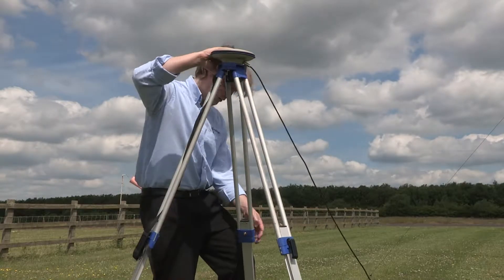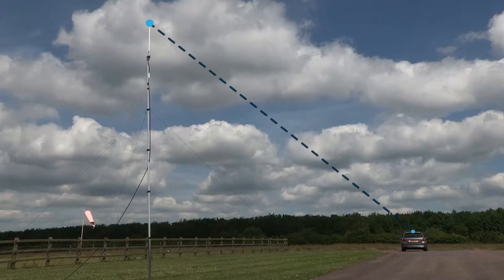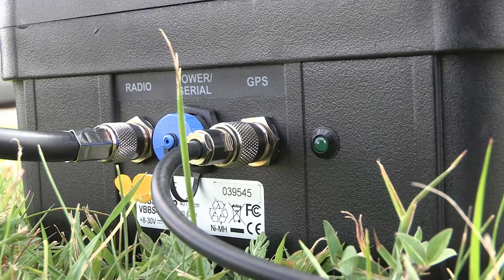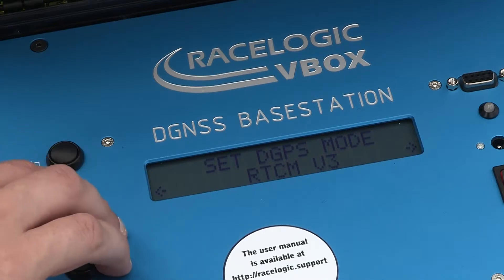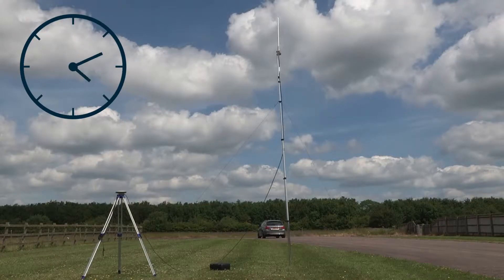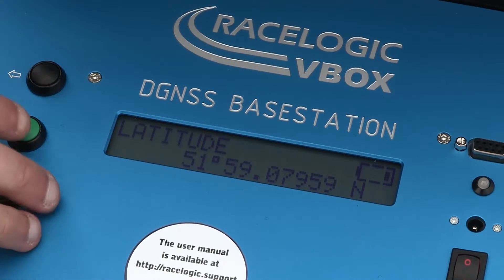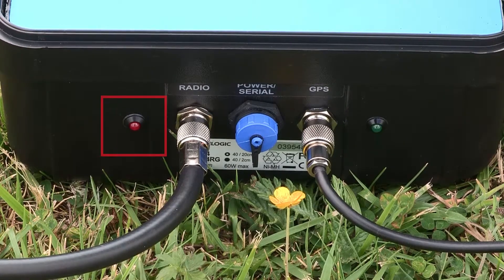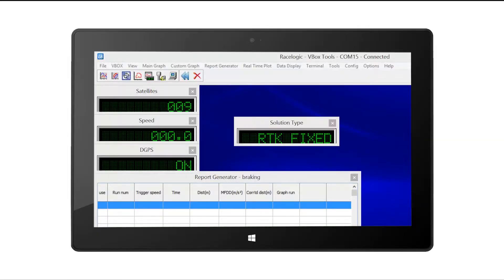Setup GNSS VBOX Base Station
How to setup a GNSS Base Station for use with VBOX.